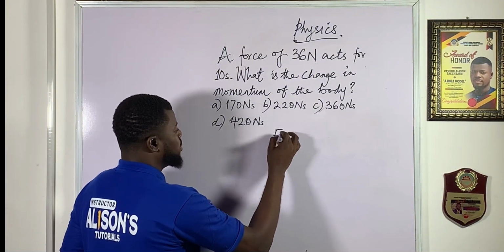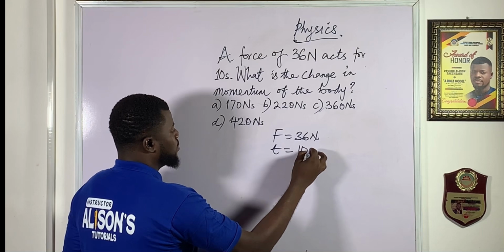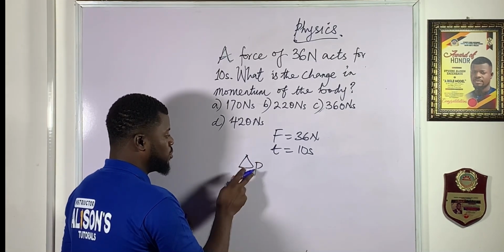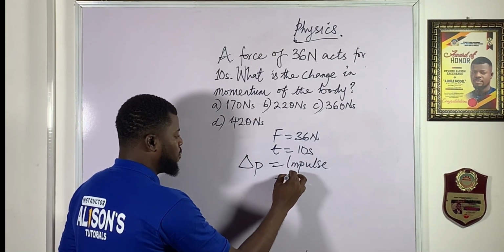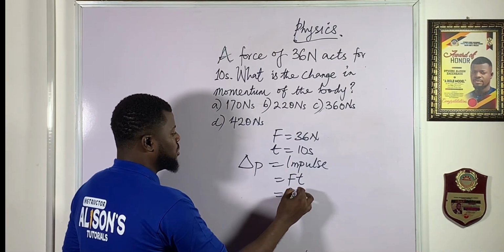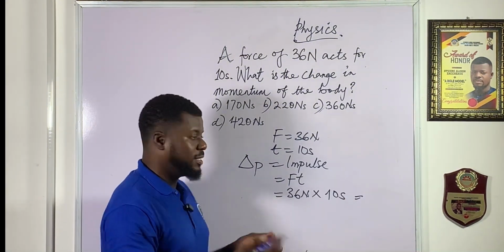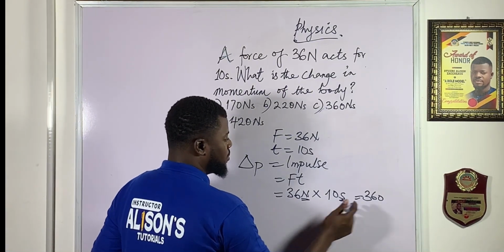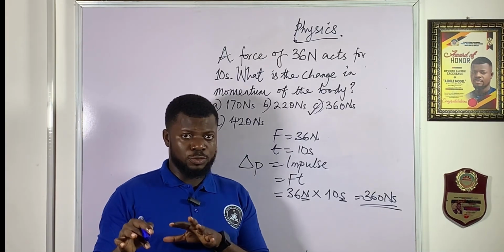Change in momentum equals impulse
In this video, we’ll tackle a classic physics problem: finding the change in momentum of a body when the force applied and the time duration are given. Momentum is a core concept in mechanics, and I’ll guide you through the steps to calculate it using the impulse-momentum theorem. This video is perfect for students or anyone looking to strengthen their physics problem-solving skills!

If this lesson was useful, please like the video, subscribe for more physics and math tutorials, and don’t forget to tap the notification bell so you’re the first to know when new content drops!